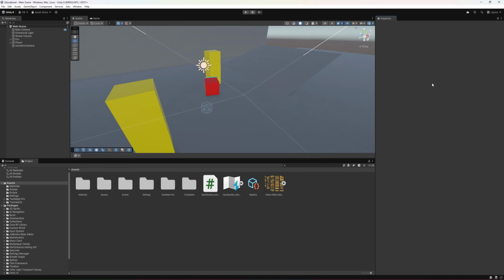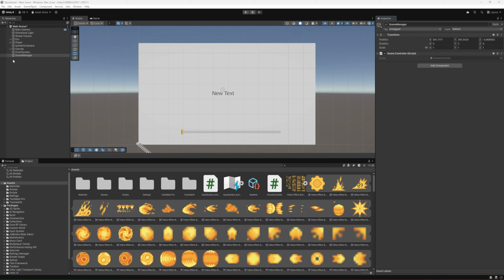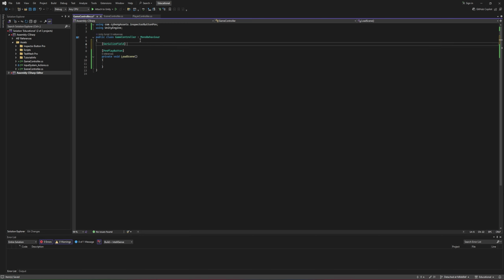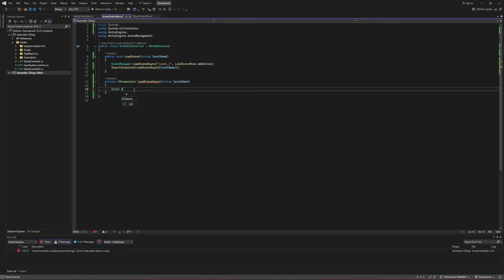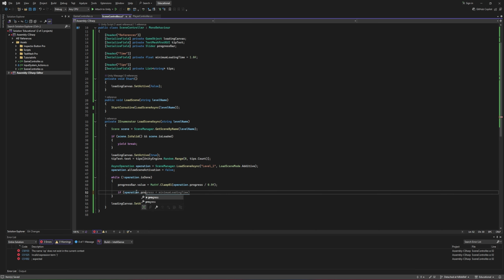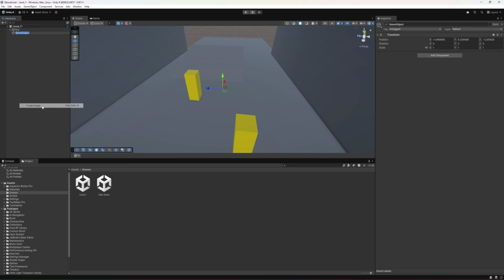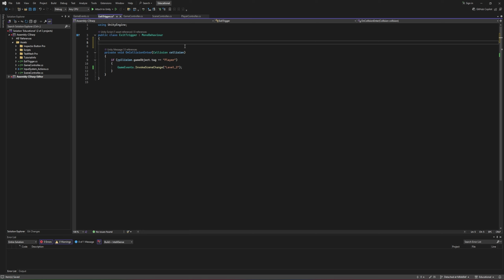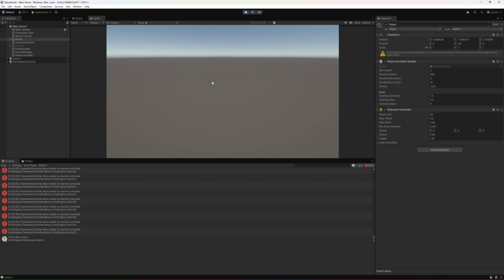A SIMPLE loading Screen with the SMART Scene Controller Management in Unity 6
0:00 Intro
0:21 Creating UI elements
2:05 Basic scene loading
3:49 Scene invocation usign ProPlayButton
5:51 Creating a loading screen logic
10:53 Testing
11:00 Moving logic to the GameController
12:12 Adding custom levels loading with a trigger
16:19 Ending